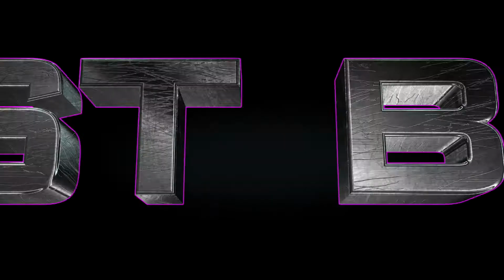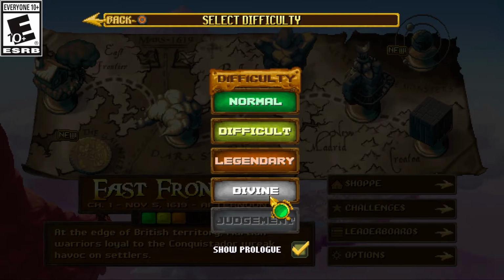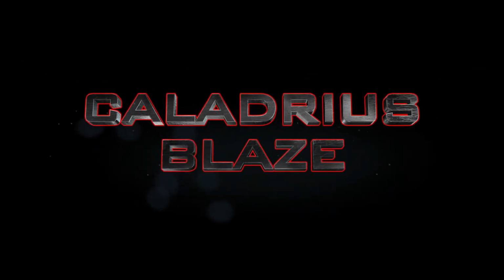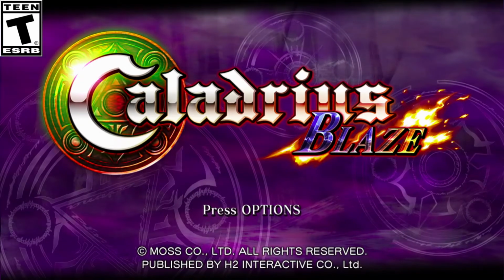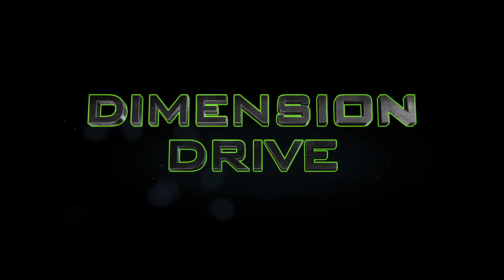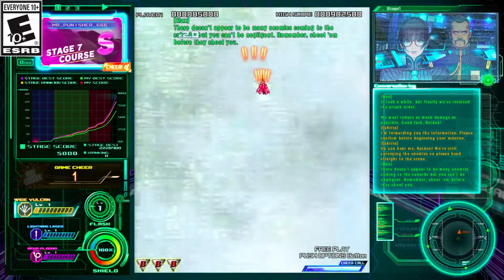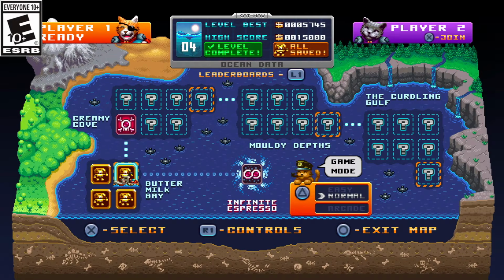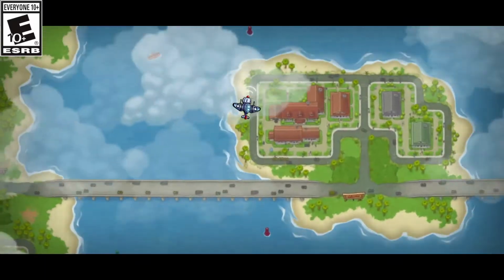PS4 Shmups - 3 (10 shoot em ups for your playstation 4)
A collection of 10 more shmups, or shoot em ups, for the PS4 for you to enjoy.

0:00 10 More great playstation 4 shmups
0:29 1. Ghost Blade
1:46 2. Jamestown
3:10 3. Sky Force
5:11 4. Caladrius Blaze
7:07 5. Ketsui Deathtiny
9:19 6. Dimension Drive
10:34 7. Raiden V
11:41 8. Aqua Kitty
13:19 9. Cruisin Mix The Game Paradise
14:38 10. Aces of the Luftwaffe